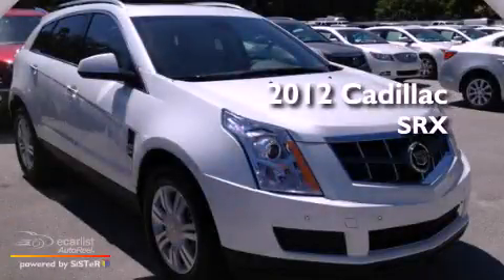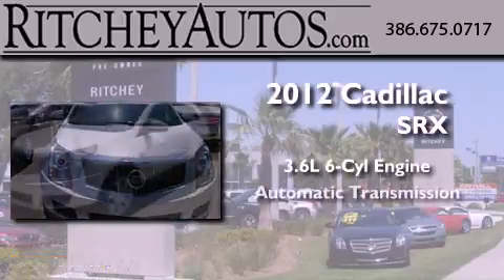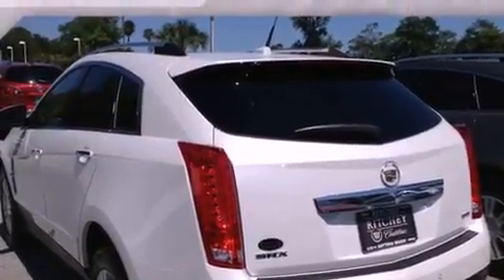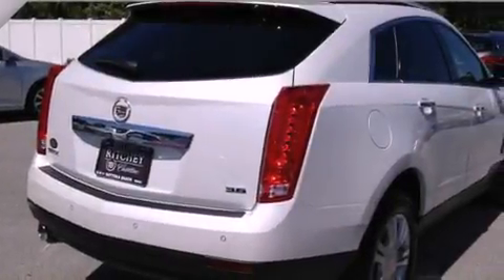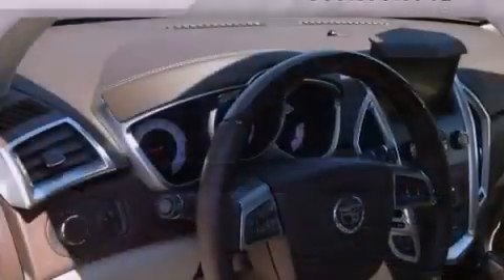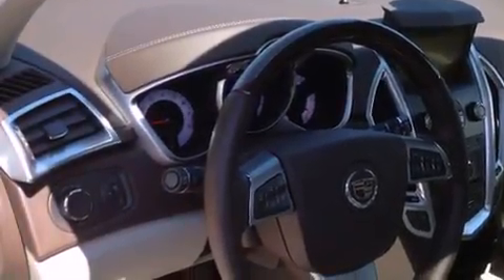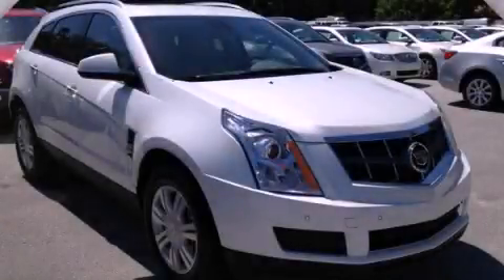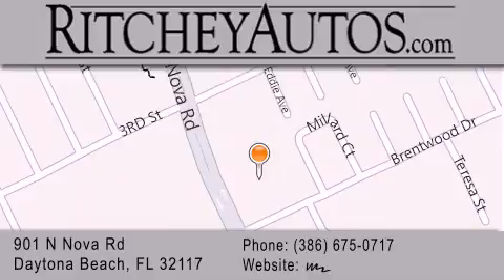2012 Cadillac SRX Daytona Beach FL 32117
Year : 2012
 Make : Cadillac
 Model : SRX
 Engine : 3.6L SIDI DOHC V6 VVT
 Trans . : Automatic
 Exterior : Silver
 Miles : 2
 Interior : Other